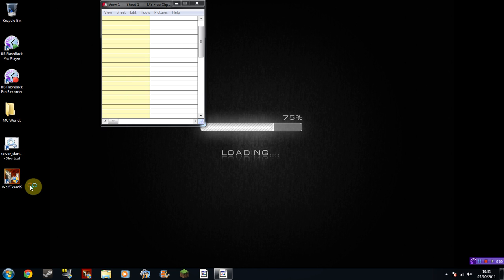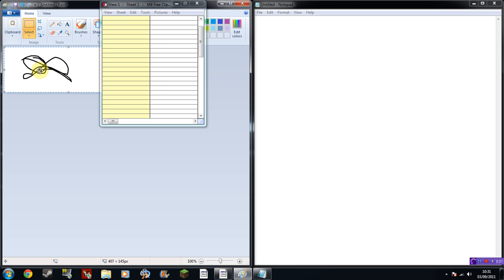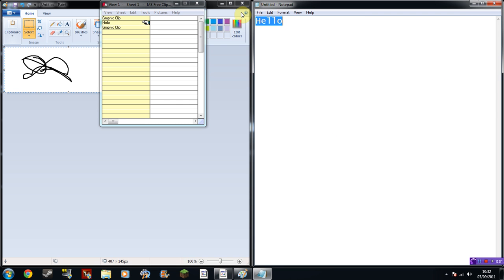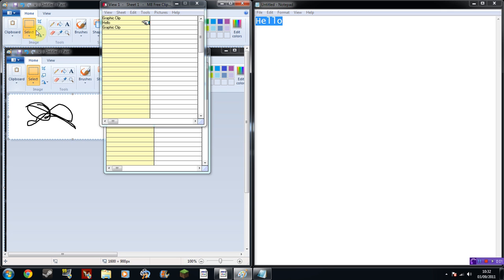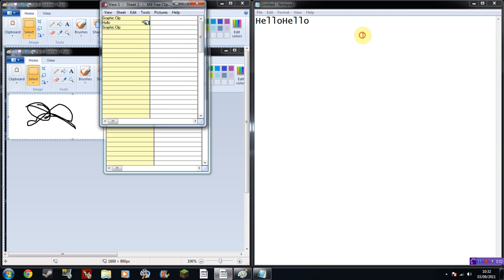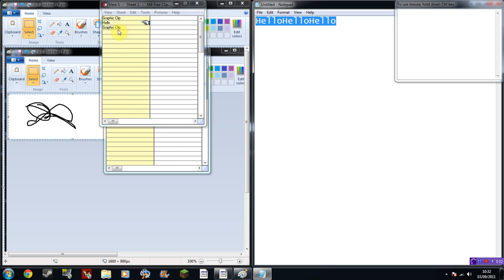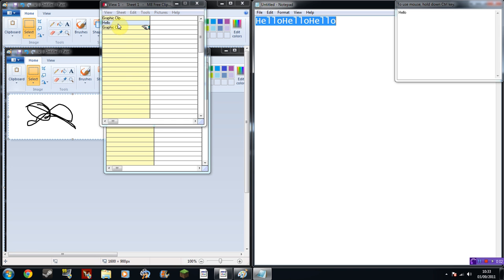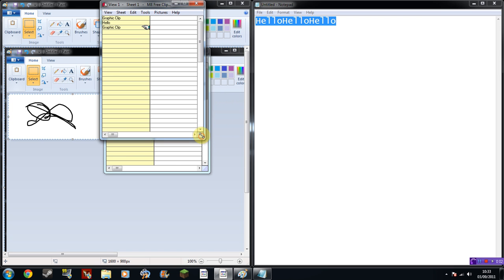FreeClip - Multiple-Clipboard Utility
In this video I show a program that can copy & paste multiple things at once, storing 25.

(Also shows more features)